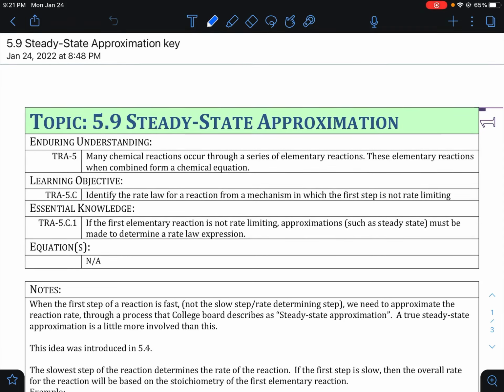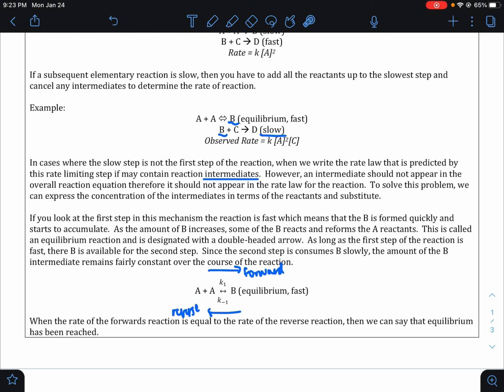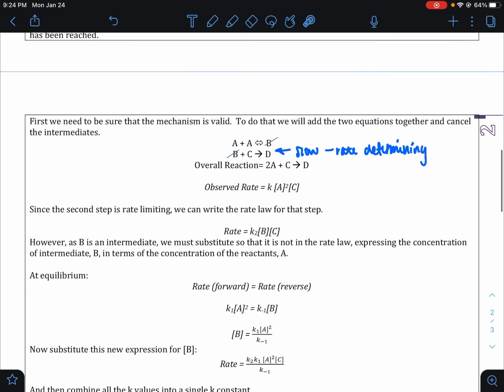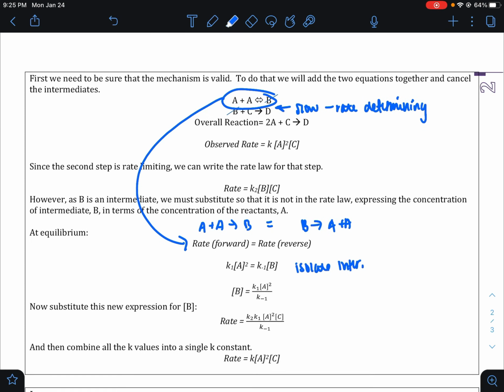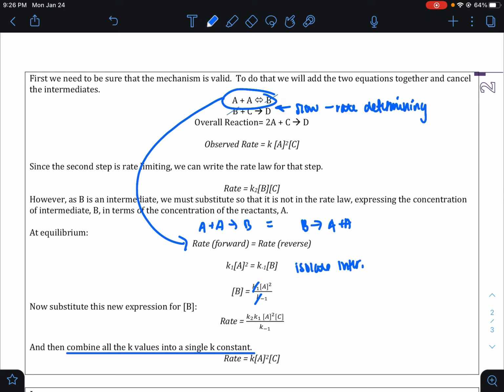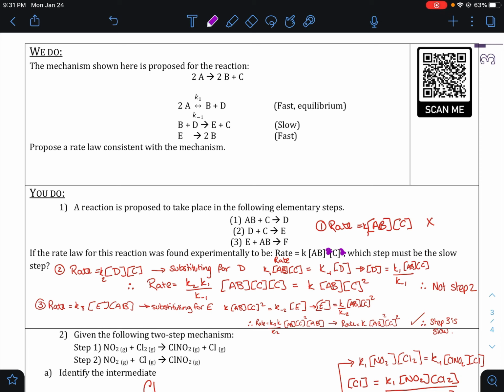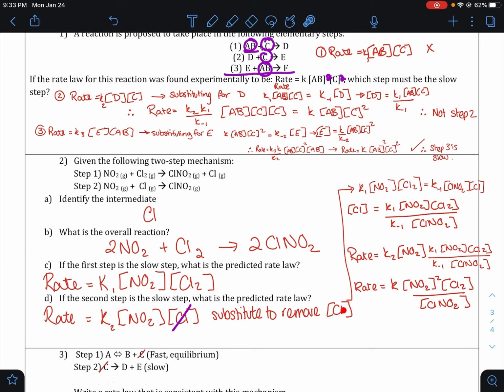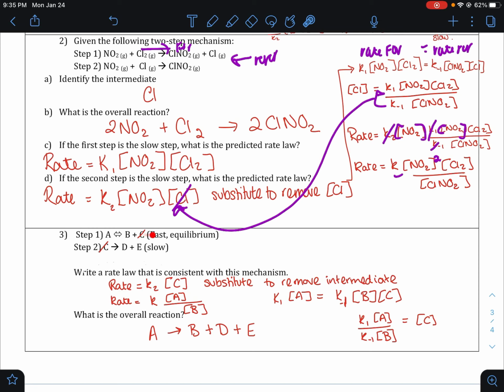Topic 5.9 Practice Problems